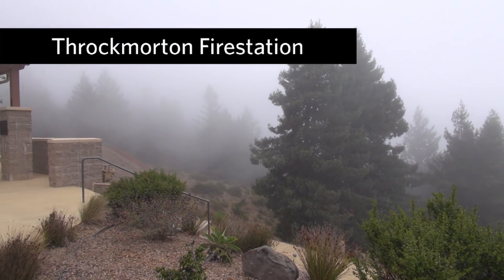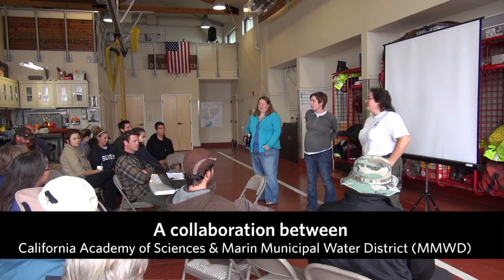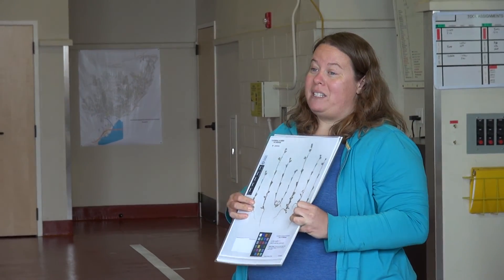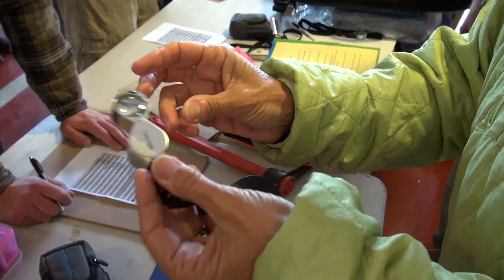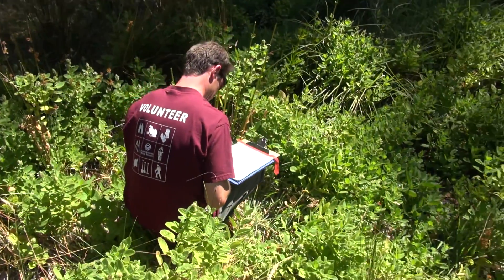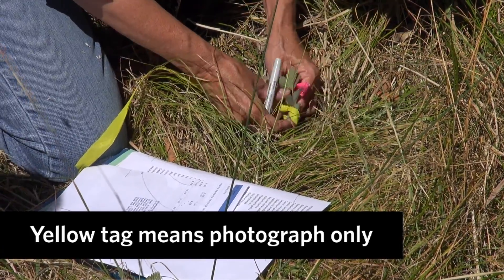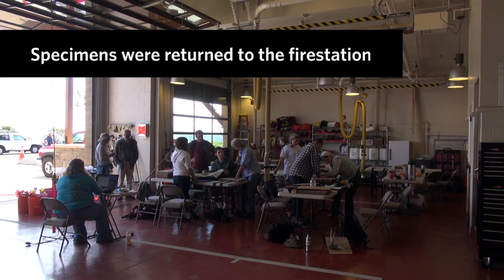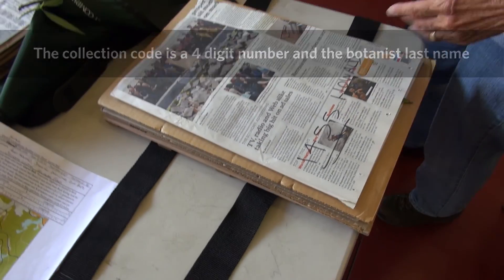Mt. Tamalpais Marin, Plant Survey | California Academy of Sciences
This short video describes the Academy's Citizen Science project at Mount Tamalpais.